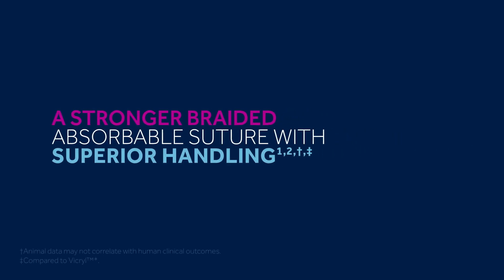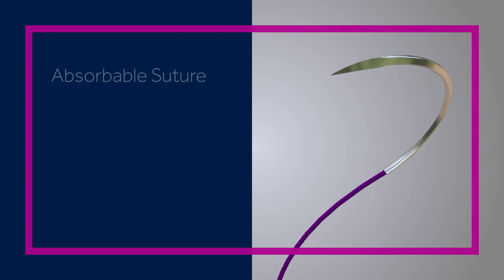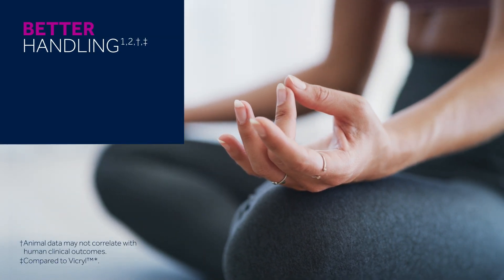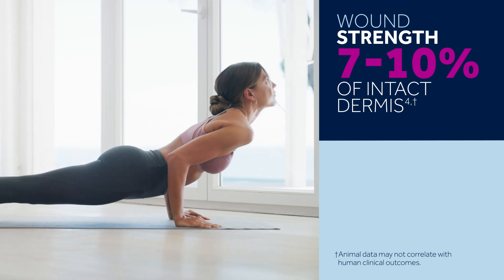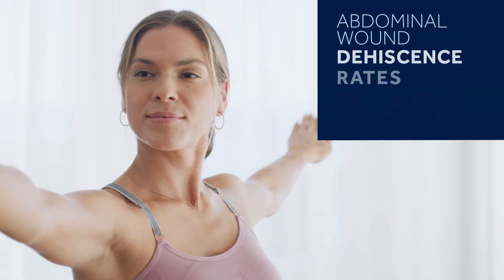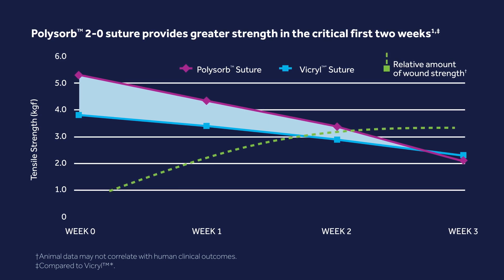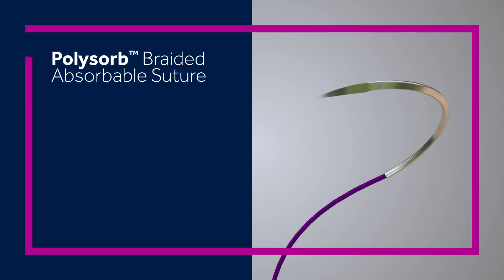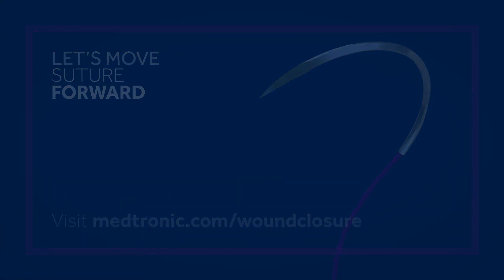Polysorb™ Suture Animation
Highlights the features and the benefits of Polysorb™ suture during the critical wound healing period

US-WC-2000064